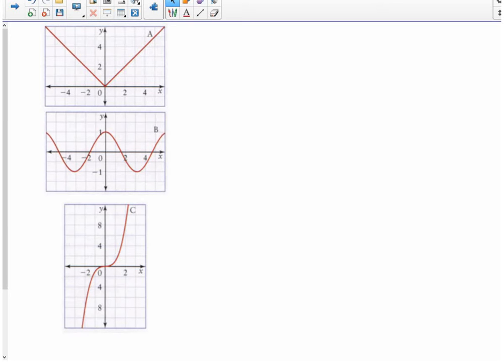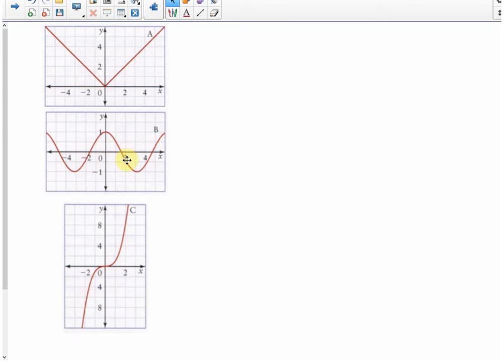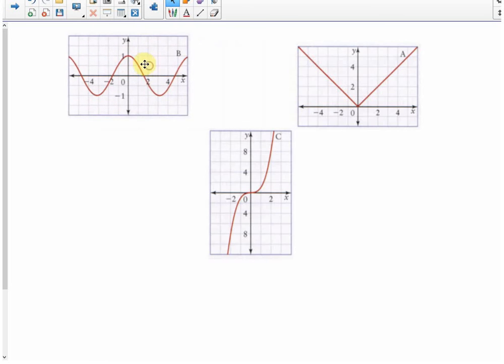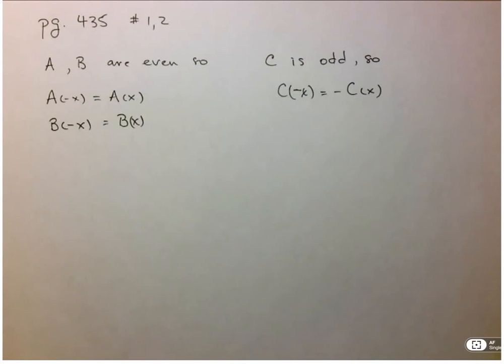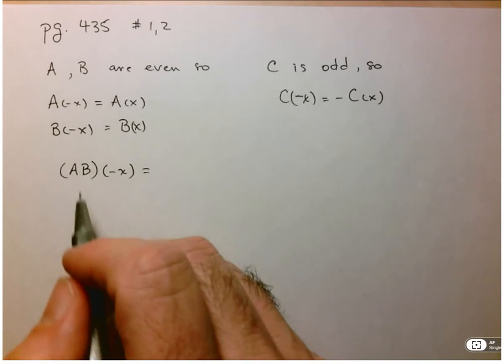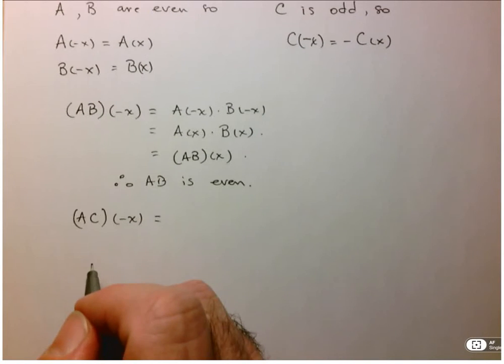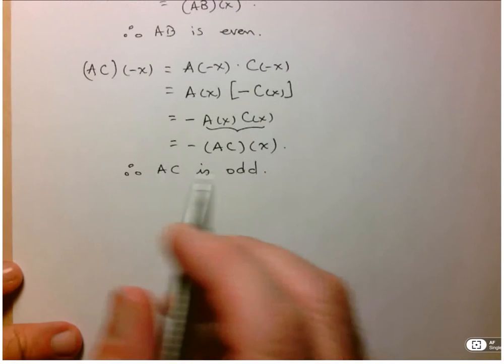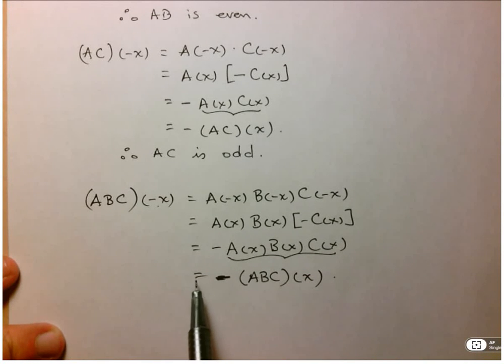MHF4U pg 435 no 1 and 2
Products of functions.